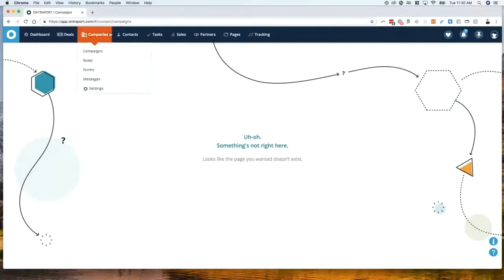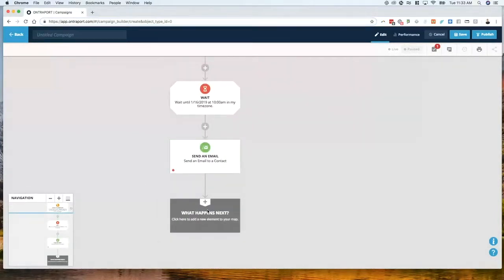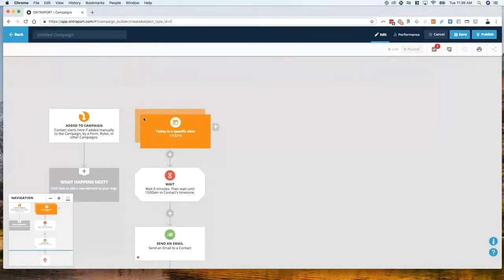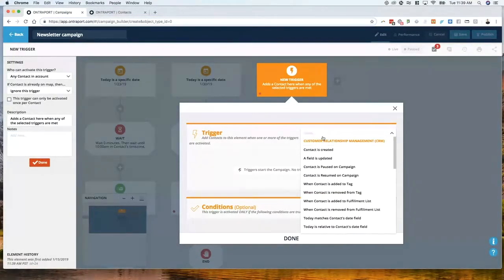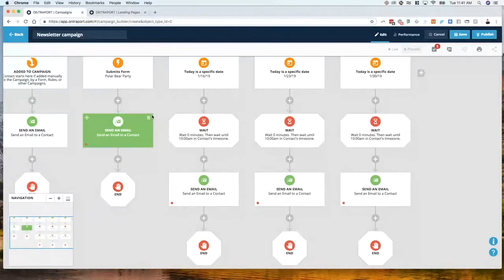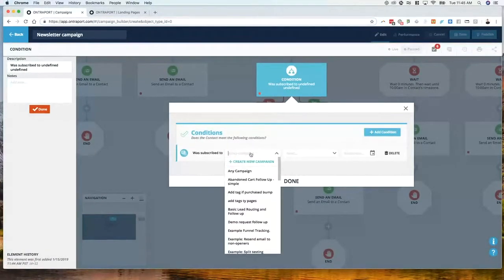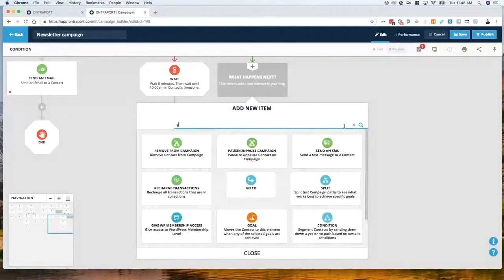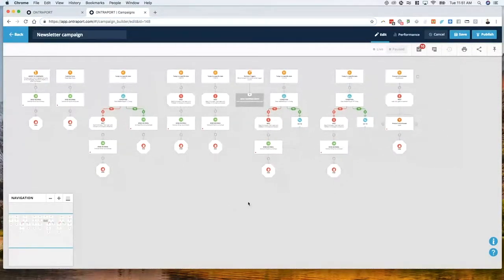Demo With The Founder | How to Use Campaigns to Run Your Newsletter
Learn how to automatically add new leads and customers to your email newsletter campaigns, and ensure your newsletter is sent to the right group at the right time.